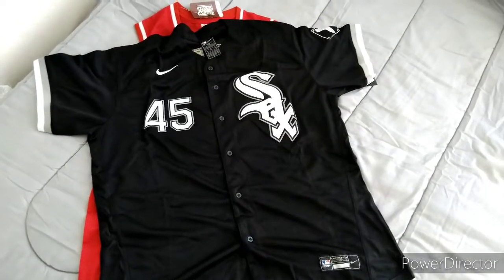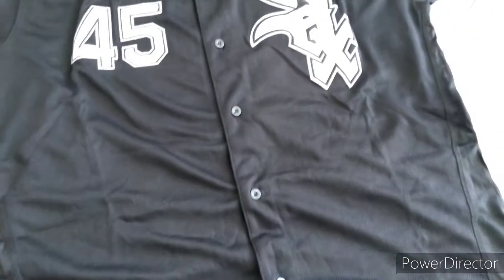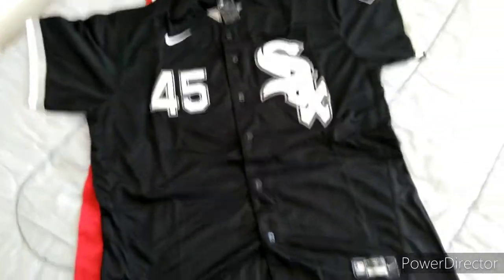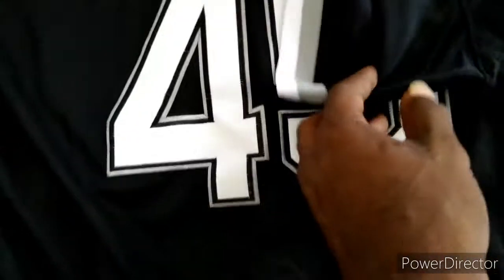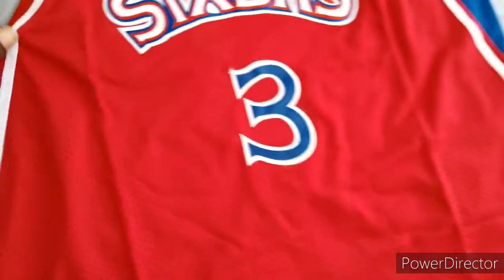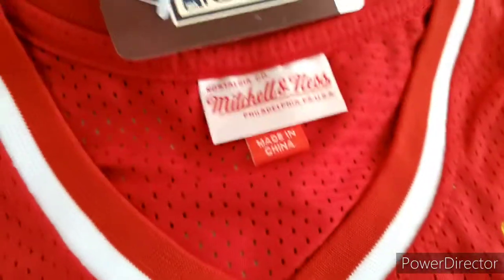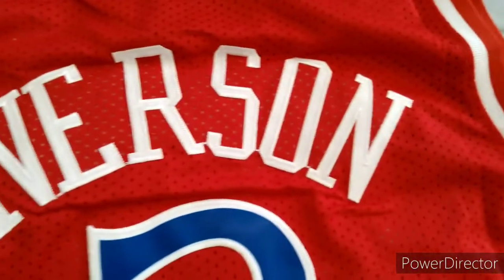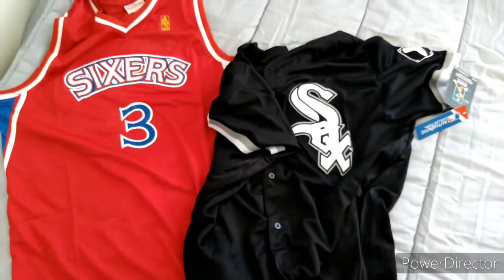yeskicks.cn jerseys 🔥🔥🔥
Skype: Repkicks or honghaohong